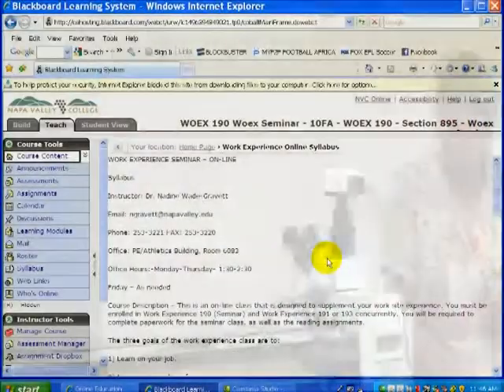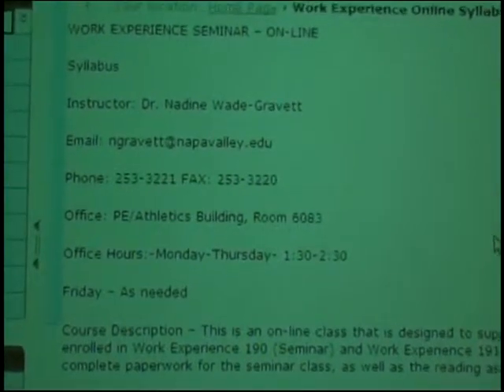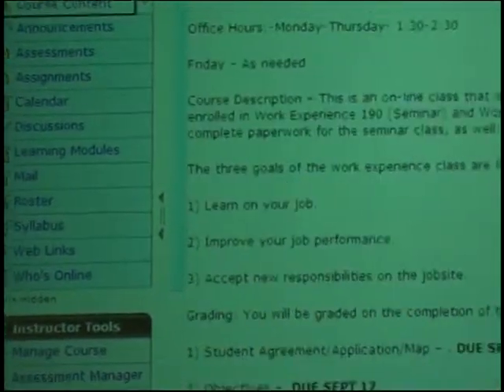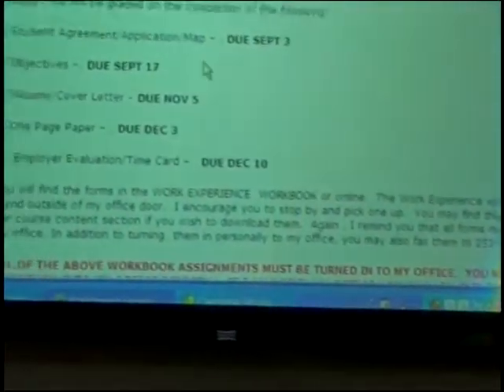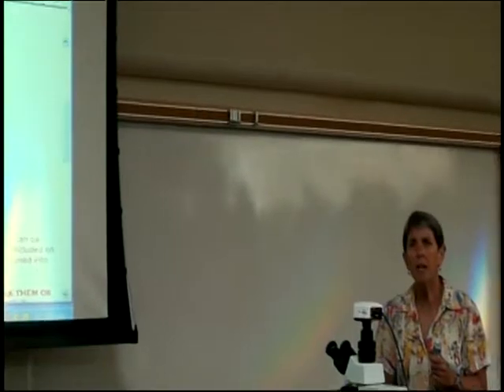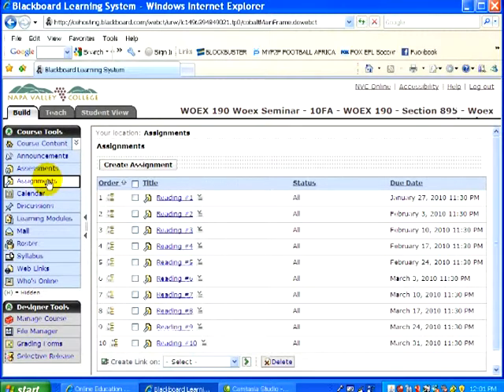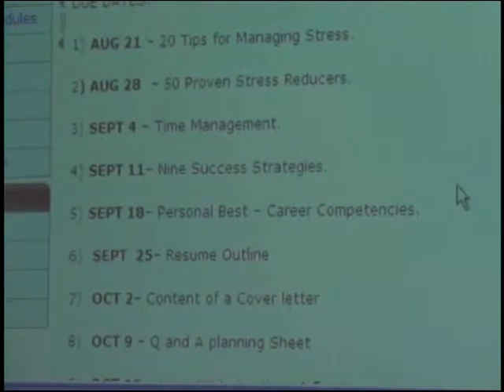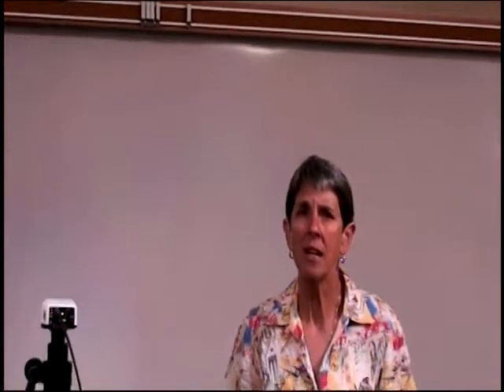Work Experience Part 2 of 2